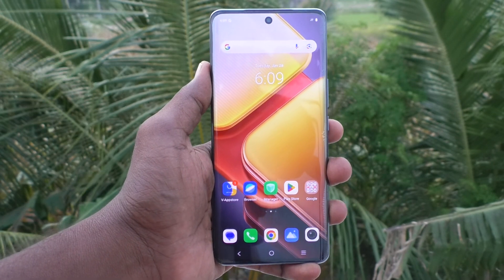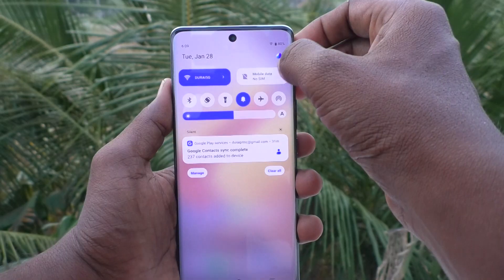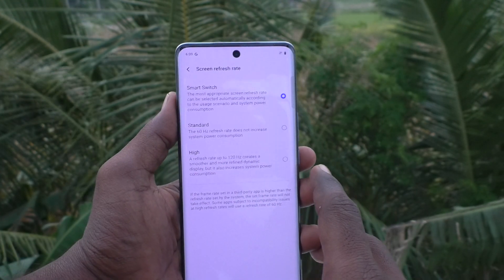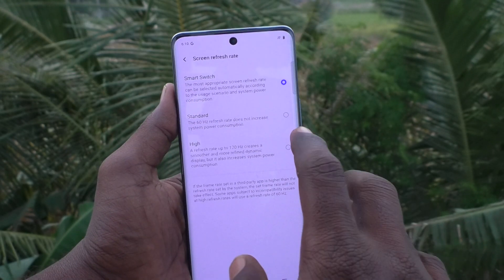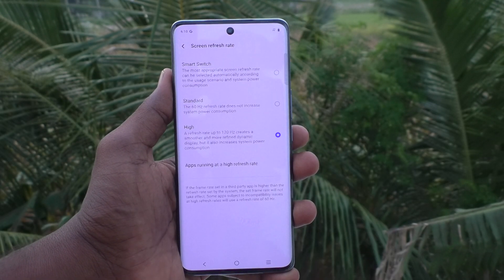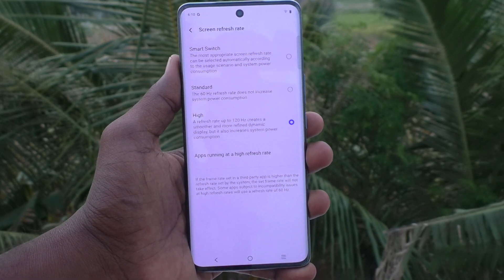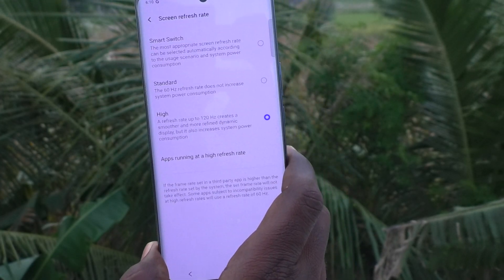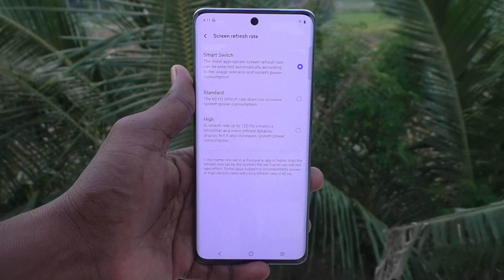How to change screen refresh rate in iQOO Z9s 5G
iQOO Z9s 5G screen refresh rate change settings: Learn here how to change screen refresh rate in iQOO Z9s 5G smartphone

About iQOO Z9s 5G Smartphone:
The iQOO Z9s 5G has the following specifications:
Display : Take your cinematic experience to the next level with 120Hz 3D Curved AMOLED display. The 1800 nits local peak brightness ensures outstanding visibility, even in direct sunlight.
PROCESSOR : Powered by MediaTek Dimensity 7300 with 702K+ AnTuTu Score, 4nm TSMC Octa-core CPU architecture which gives you effortless multi-tasking. experience
Design : iQOO Z9s comes with 0.749cm Ultra Slim body with 5500mAh Battery. Along with 44W FlashCharge which brings you back to entertainment in no time. 50% Charge in just 30 mins. It is IP64 rated - Dust and Water Resistance.
CAMERA: Capture colors & details with lifelike Accuracy with the 50MP Sony IMX882 OIS Camera with AURA Light. Features like AI Photo Enhance ensures No memory is blurry & with AI Erase snap worry-free & eliminate any unwanted objects & people from your photo.
OPERATING SYSTEM : FunTouch OS 14 based on Android 14 with 2 years of Android & 3 years of security update.

Technical Details:
OS ‎Funtouch OS 14 Based On Android 14
Connectivity technologies ‎Wi-Fi, Bluetooth 5.4, USB
GPS ‎True
Special features ‎Fast Charging Support, 4K Video Recording, IP64 Dust & Water Resistant
Other camera features ‎Rear Camera (50 MP Sony IMX882 OIS main + 2 MP Bokeh) + Front Camera ( 16MP Camera)
Colour ‎Onyx Green
Whats in the box ‎Cell phone, Charger, USB cable, Eject tool, Quick start guide, Warranty card, Phone case
Manufacturer ‎vivo Mobile India Pvt Ltd

Addiotinal Details of iQOO Z9s 5G:
ASIN B07WFPL9PB
Manufacturer vivo Mobile India Pvt Ltd, vivo Mobile India Pvt Ltd, Plot No 08, Sector 24, Yamuna Expressway Area, Gautam Buddha Nagar, Uttar Pradesh, 201310
Packer vivo Mobile India Pvt Ltd, Plot No 08, Sector 24, Yamuna Expressway Area, Gautam Buddha Nagar, Uttar Pradesh, 201310
Importer vivo Mobile India Pvt Ltd, Plot No 08, Sector 24, Yamuna Expressway Area, Gautam Buddha Nagar, Uttar Pradesh, 201310